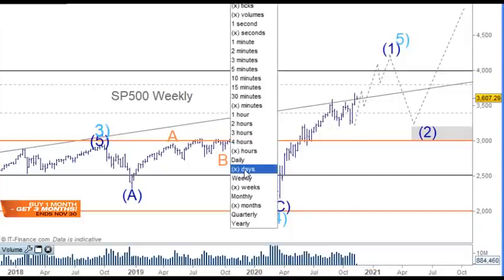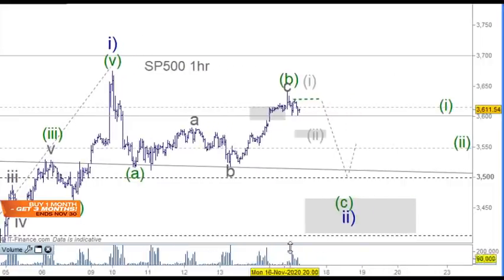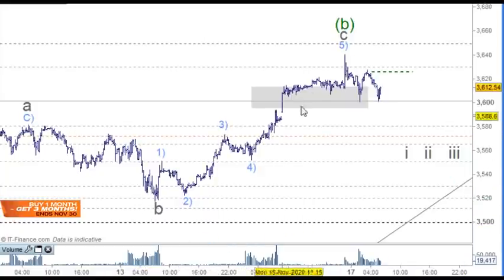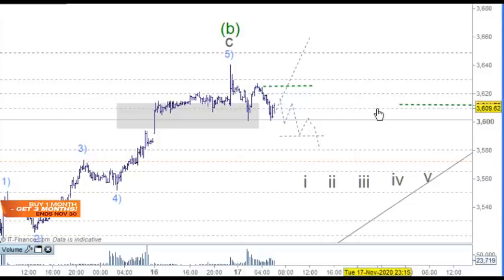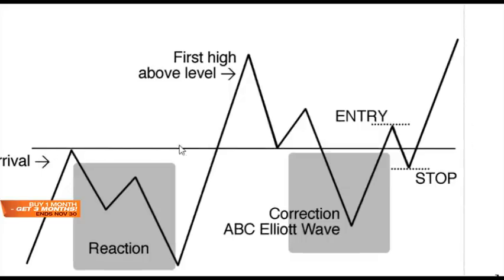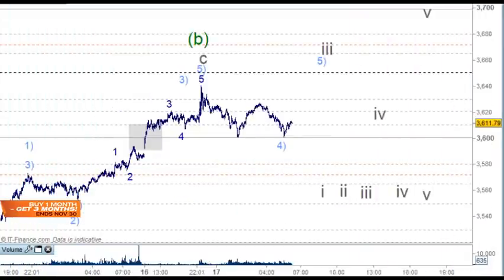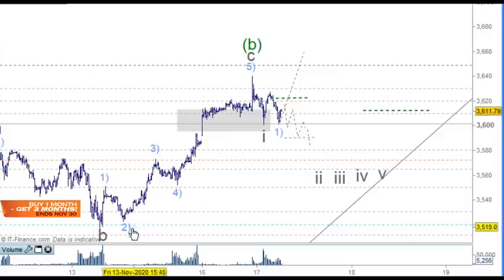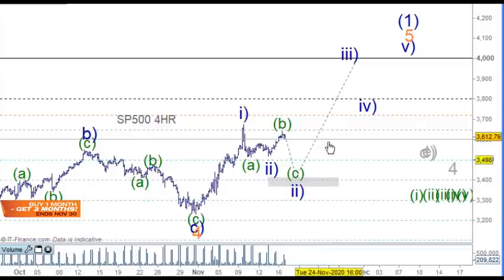stock market sp500 technical analysis elliott wave day trading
Stock Market S&P 500 [SPX] Index and NASDAQ [NDX] Technical  Analysis Elliott Wave for Investing trends or day trading.
SPX S&P 500 Elliott Wave : Wave c of (b) of ii) of 5 of (1)
Trading Levels: The 3600 as the resistance
SP500 Trading Strategy: Trend traders Wait for the end of Wave v of (c) of ii) before going long